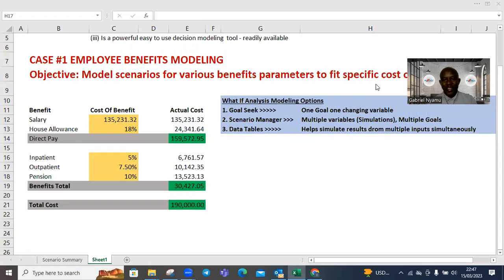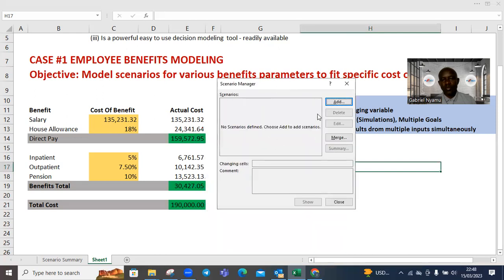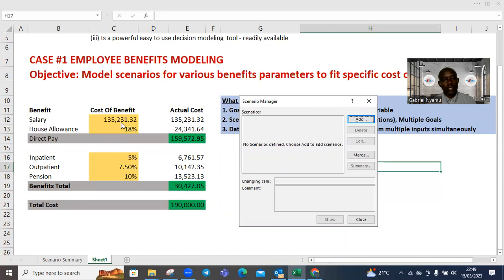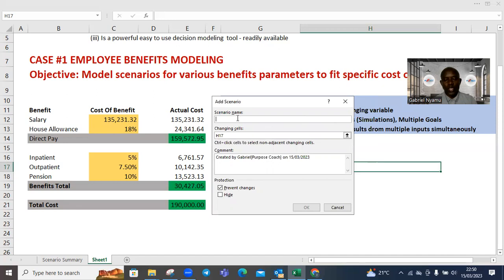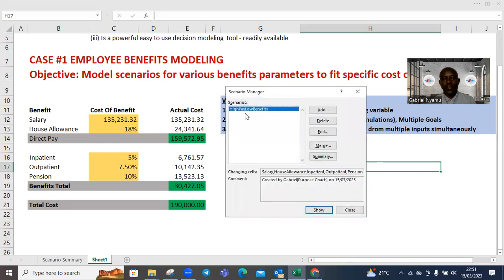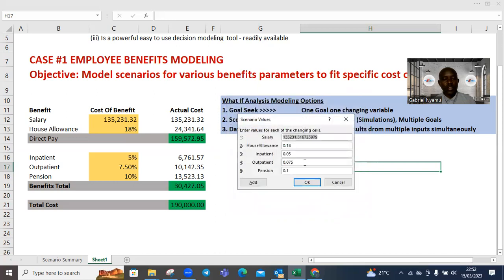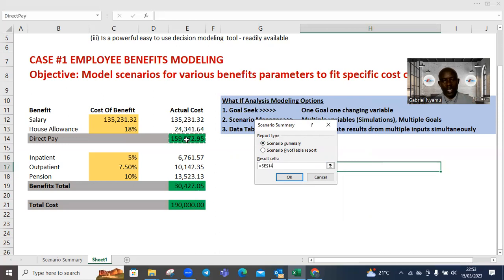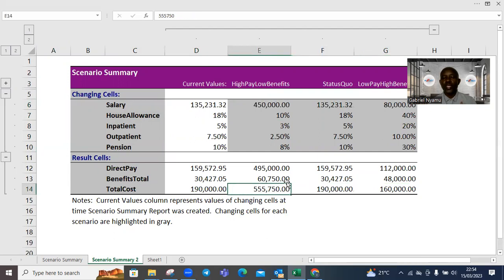Scenario Manager - What IF Analysis Ms. Excel Tool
Learn how you can support your decisions using Evidence based scenarios in Ms. Excel What If Analysis Feature.